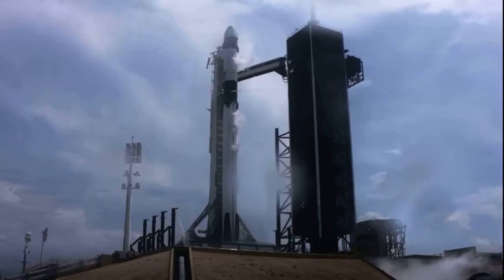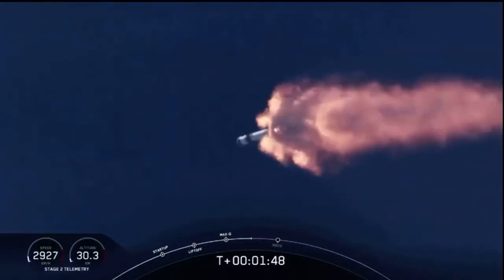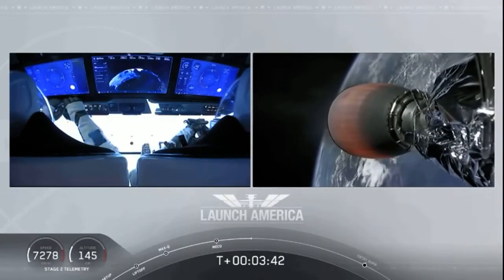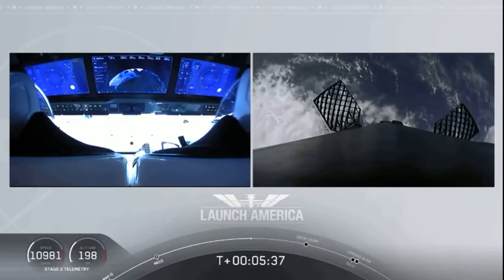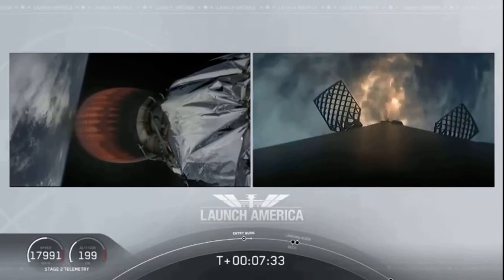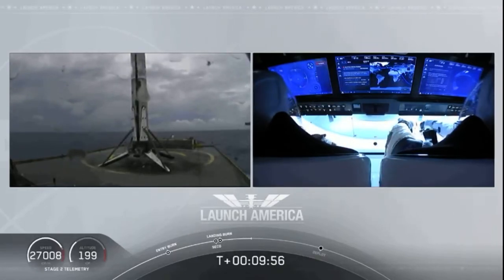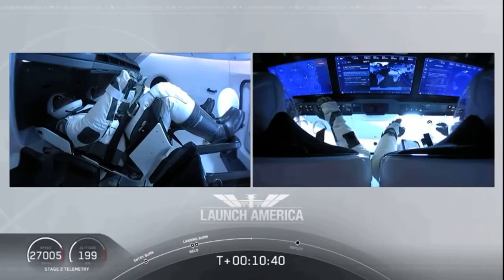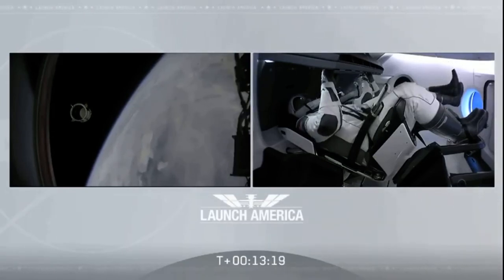SPACEX FULL LAUNCH (reaching 27000 km/h TOP SPEED)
SpaceX ha portato i suoi primi due astronauti sulla Stazione Spaziale Internazionale.